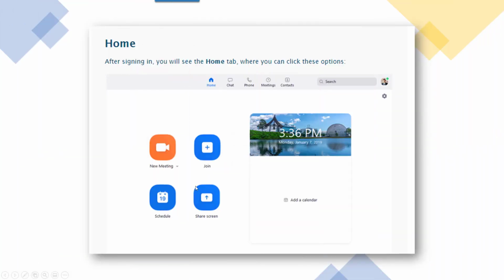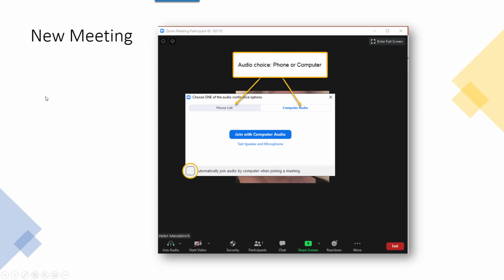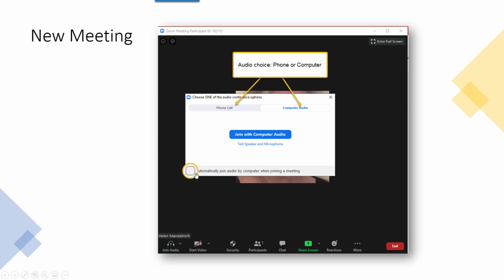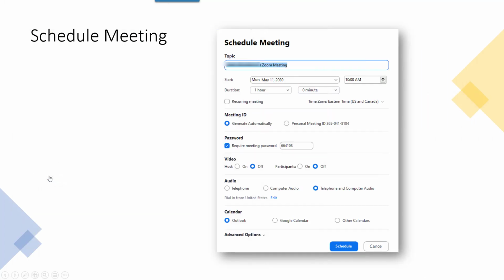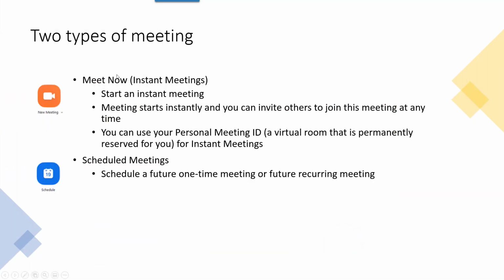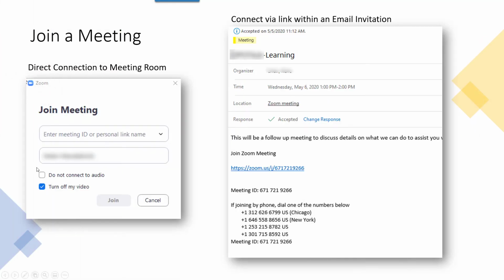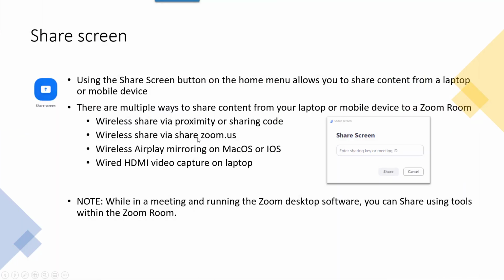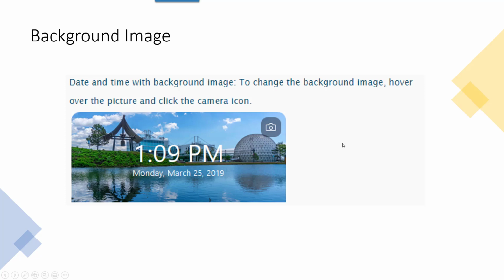General Home Screen